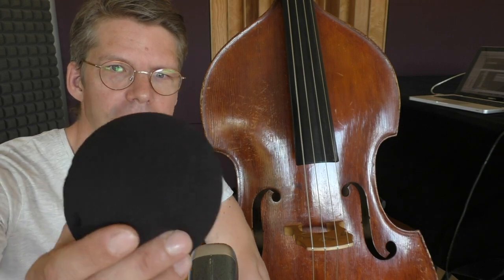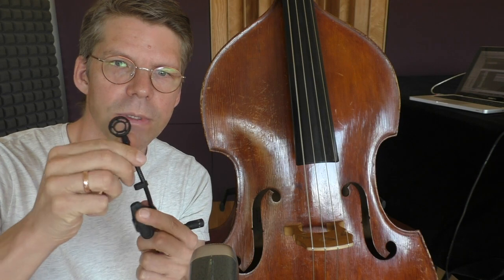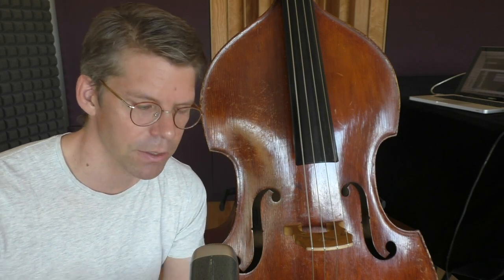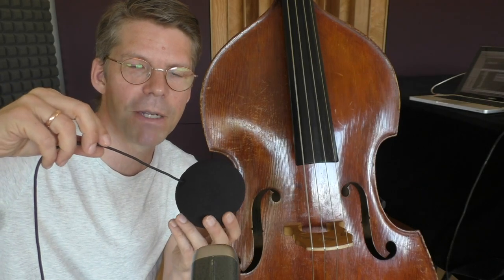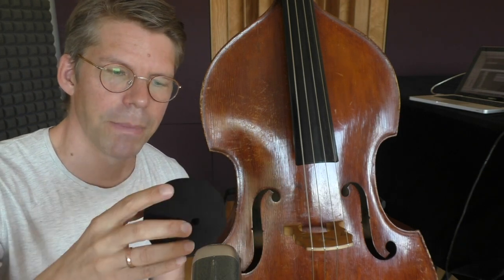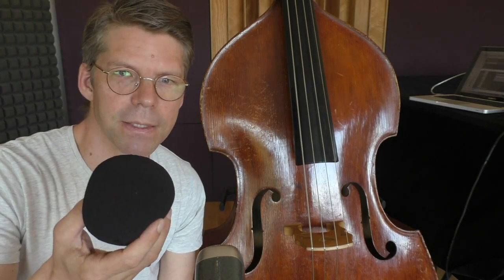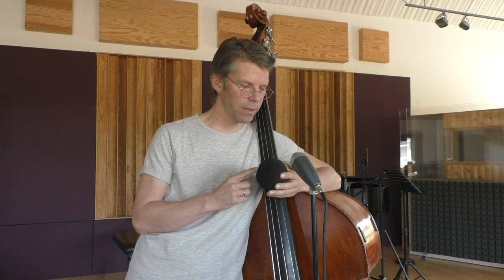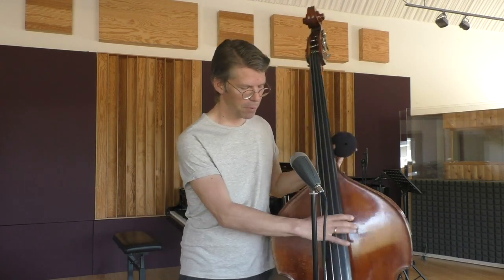Review of the BassBall - Foam microphone mount for double bass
In this video I present a special foam microphone mount for the double bass, to be used with miniature microphones like the Audix ADX-20iP.
In the sound examples, starting at 4:28, you will hear the Audix ADX-20iP and also the Audio Technica AT350 for comparison.

This is not a sponsored video or an advertisement, it is an independent review and I have not been payed to produce it.

The song at the end of the video is my composition "Lagamas" from my duo album "Lagamas" with Pianist Gregor Fticar

The bass is a Rubner from 1960 and the strings are Pirastro Perpetual.